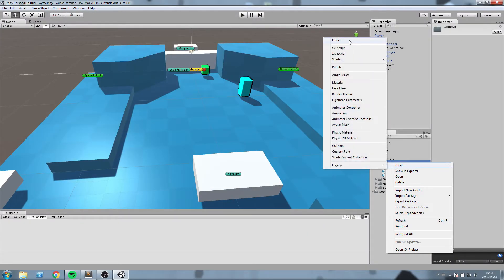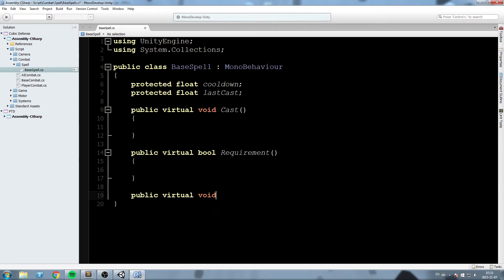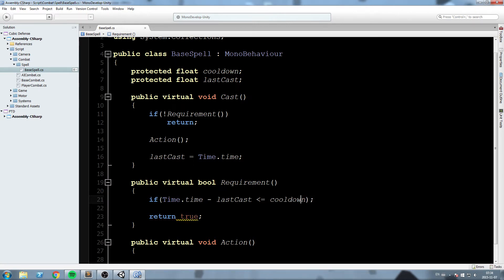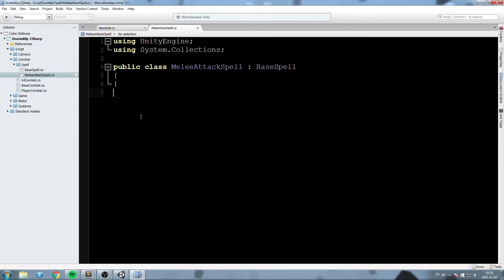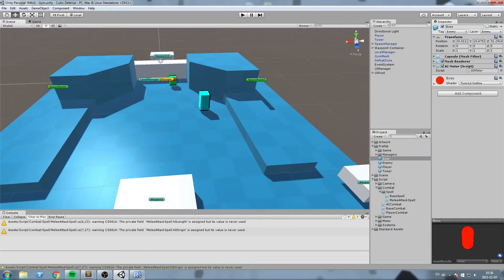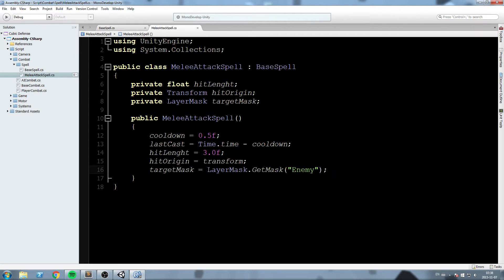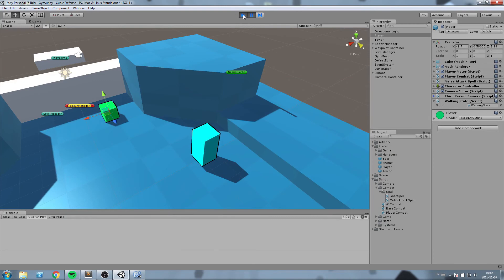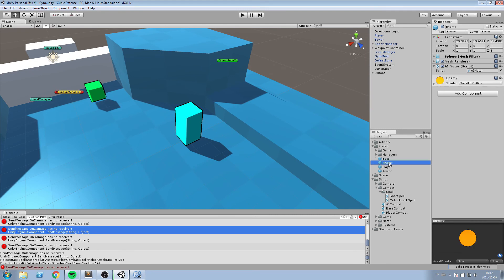How To Tower Defense • 22 • Melee Attacks [Tutorial][C#]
In this one, we start creating our first spell, we store this in a Spellbook contained by the player.

More content!